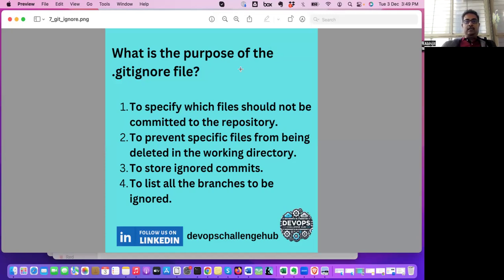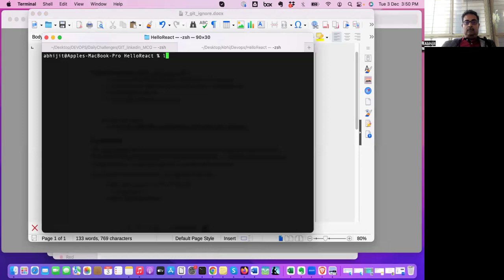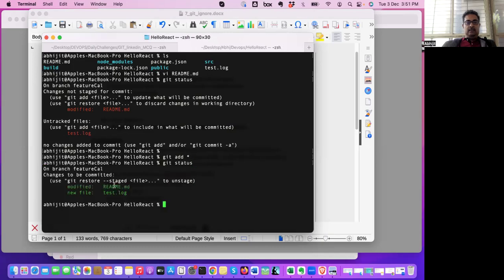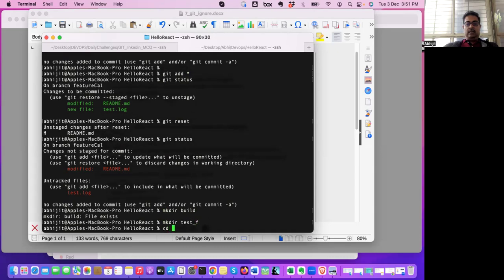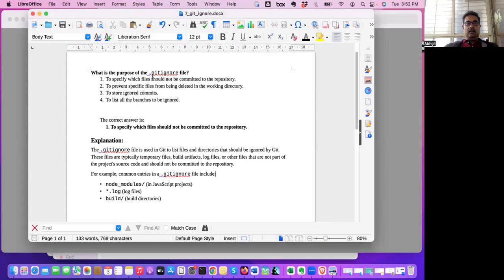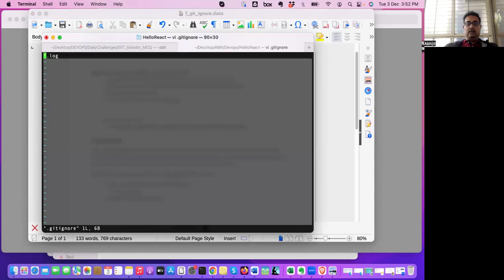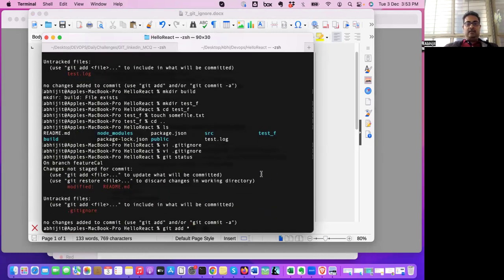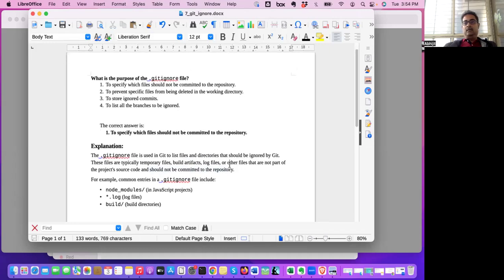Devops Interview: GIT Series: Q7. git ignore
What is the purpose of the
•gitignore file?
1. To specify which files should not be
committed to the repository.
2. To prevent specific files from being
deleted in the working directory.
3. To store ignored commits.
4. To list all the branches to be
ignored.